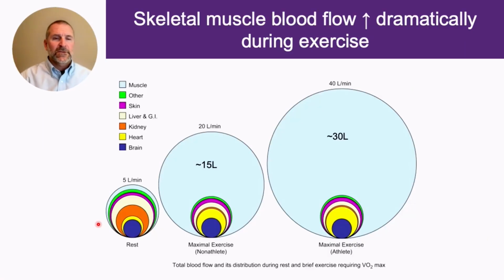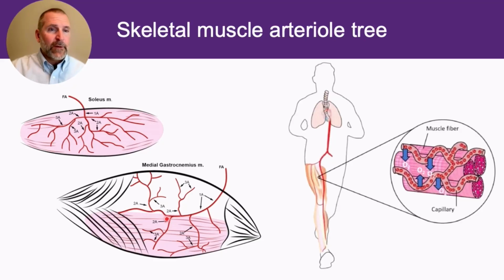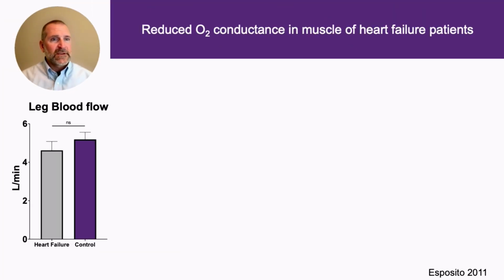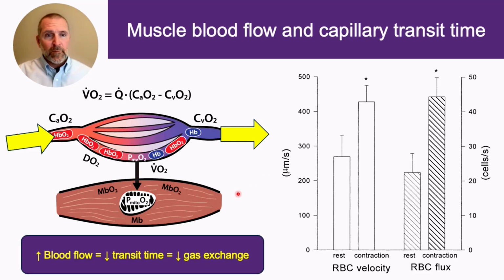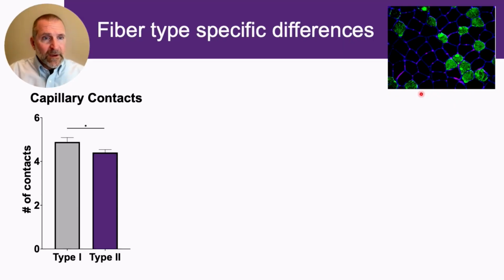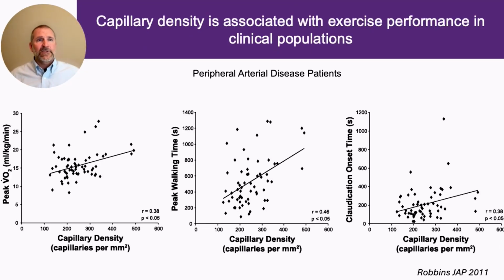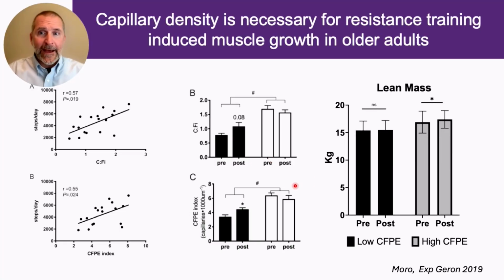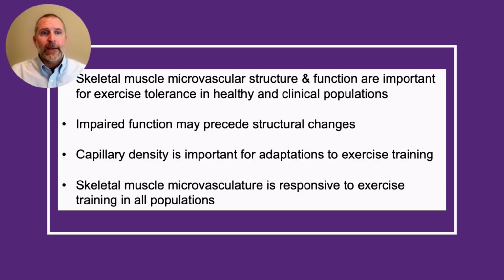Exercise and Vascularity in Skeletal Muscle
[KOVAS 2025 endorsed by ACSM] Heart, Mind, and Motion: The Power of Balance in AI Era (2025년 7월 18일 - 19일)

Matthew Harber (Taylor Univ.) - Exercise and Vascularity in Skeletal Muscle